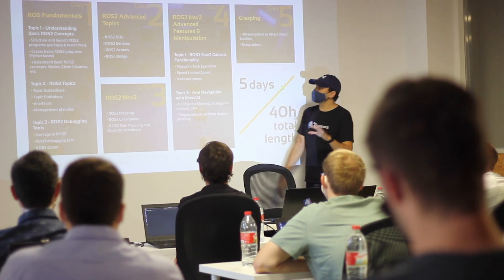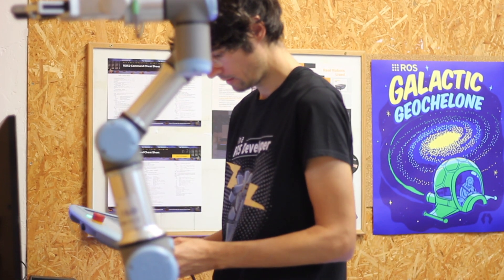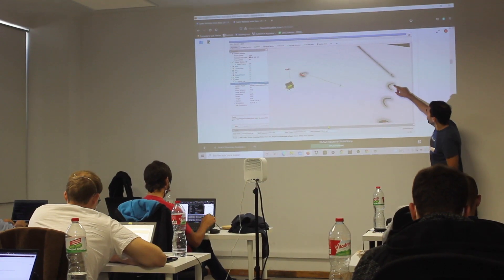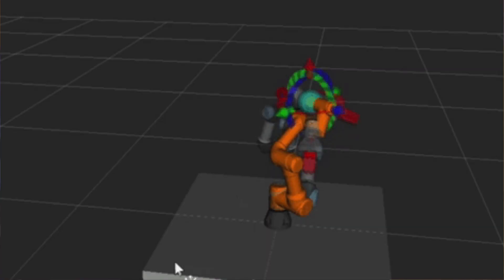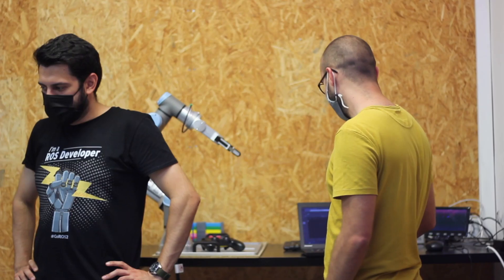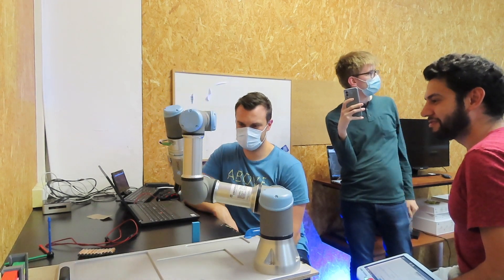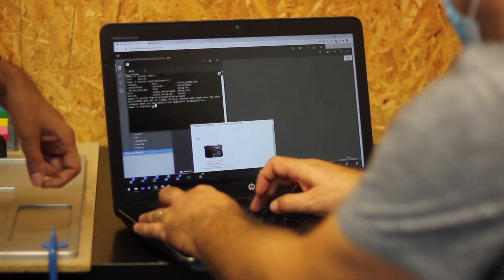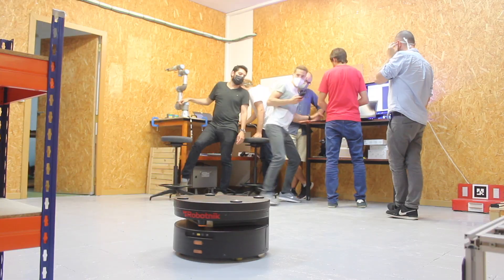Get ROS2 Industrial Ready Workshop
Understanding how ROS2 works is becoming a MUST. In this five-day ROS2 training, learn how to program warehouse robots with ROS 2 Foxy & Galactic, including Navigation 2 and grasping with MoveIt2.

A HANDS-ON EXPERIENCE
The online workshop includes training with the real robots, accessing them remotely using the technology we developed for our remote real robot labs.

Participants will practice with robot simulations and then with real robots to test their programs live.